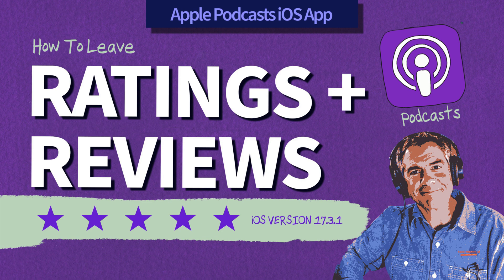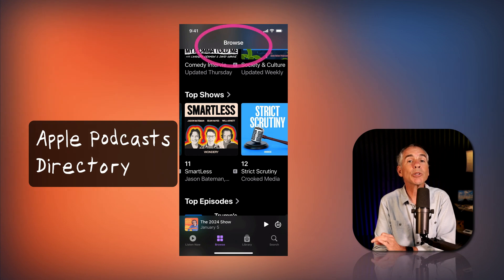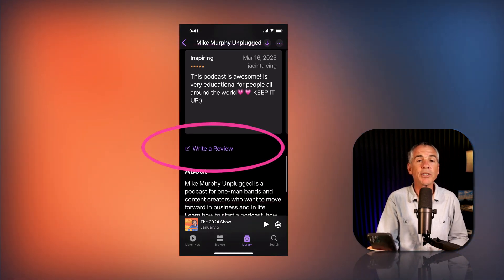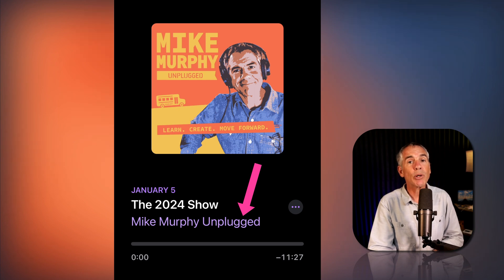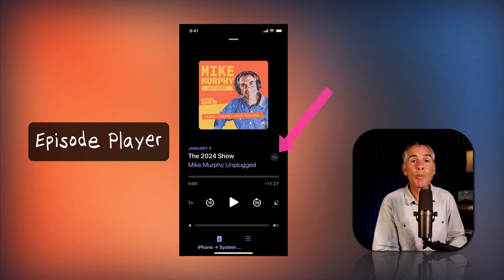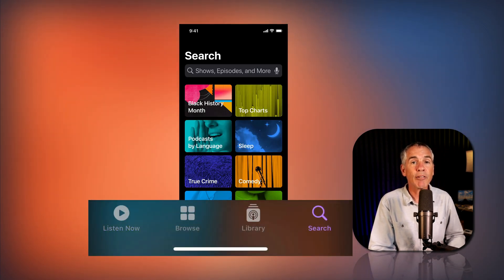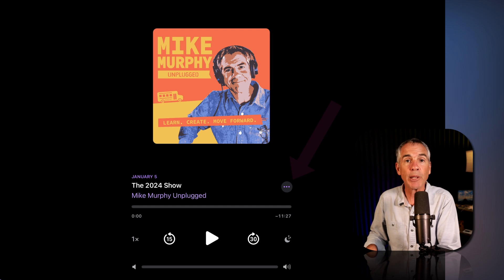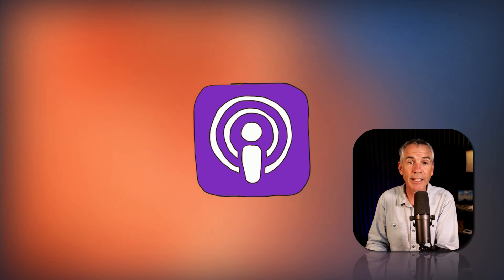How To Leave Apple Podcasts Ratings & Reviews on iOS Devices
How To Rate & Review Apple Podcasts on iOS Devices

This tutorial will show you leave Ratings & Reviews for Podcasts in the Apple Podcasts App on iOS Devices such as iPhones & iPads.

iOS Version:
17.3.1

Why Leave Podcast Ratings & Reviews?
Ratings & Reviews are helpful to the podcasters as it shows your support and appreciation and it also helps potential subscribers/followers decide if they want to listen to a show as the reviews can provide insights into the show that may make someone click Play to give the show a listen.

Chapters:
00:00 Intro: About The Tutorial
00:16  iOS Version (17.3.1)
00:26  Overview of Tutorial
00:46  Leave Rating & Review (Library)
01:11  Write A Review
01:34  Leave Rating & Review (Episode Player)
01:49  Show Page (Method 1)
02:22  Show Page (Method 2)
02:49  Leave Rating & Review (Apple Directory)
03:23  Ratings & Reviews (iPad)
03:44  Show Page From Episode Player

How To Leave A Rating & Review on iOS Devices (Library)
1. Open the Podcasts app on iPhone or iPad
2. Click on the ‘Library’ icon at the bottom of the app
3. Tap on the thumbnail of a podcast to open Show Page (not the individual episode)
4. Scroll below all of the episodes to the ‘Ratings & Review section
5. Tap on’Write a review’
6. Tap the number of stars for a rating (1-5 stars)
7. Tap and then Type the Title for your podcast review
8. Tap and then type your Review for the podcast
9. Click ’Send’ to publish your review

How To Leave A Rating & Review When Playing An Individual Episode (Episode Player)
1. Open the Podcasts app on iPhone or iPad
3. On the Episode Player, tap the Ellipsis (3 dots…)
4. Tap on ‘Go To Show’ to open up the Show Page
5. Scroll below all of the episodes to the ‘Ratings & Review section
6. Tap on’Write a review’
7. Tap the number of stars for a rating (1-5 stars)
8. Tap and then Type the Title for your podcast review
9. Tap and then type your Review for the podcast
10. Click ’Send’ to publish your review

How To Leave A Rating & Review For Any Show (Apple Podcasts Directory)
1. Open the Podcasts app on iPhone or iPad
2. Tap Search Icon or ‘Browse’ to locate or discover a show
3. Tap on the thumbnail of a podcast to open Show Page
4. Scroll below all of the episodes to the ‘Ratings & Review’ section
5. Tap on’Write a review’
6. Tap the number of stars for a rating (1-5 stars)
7. Tap and then Type the Title for your podcast review
8. Tap and then type your Review for the podcast
9. Click ’Send’ to publish your review